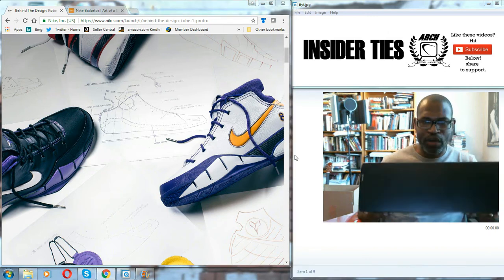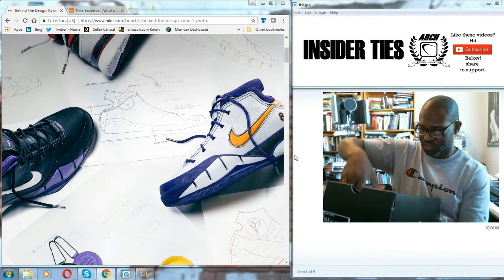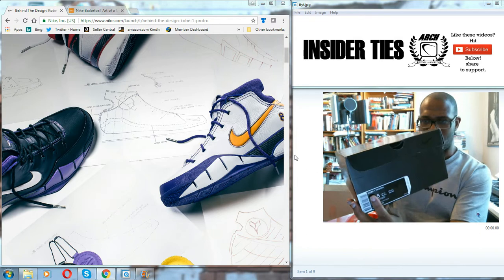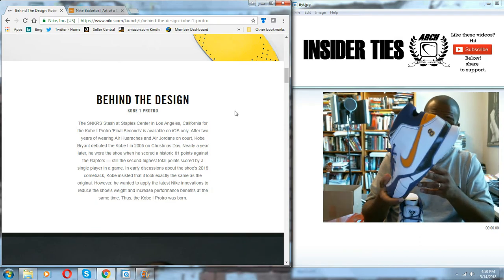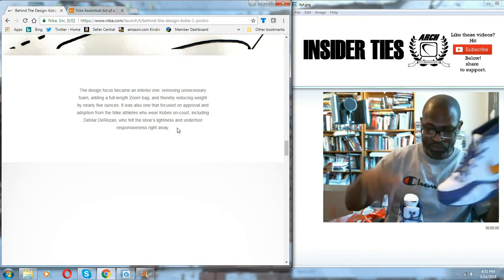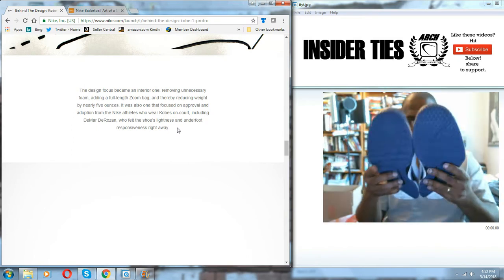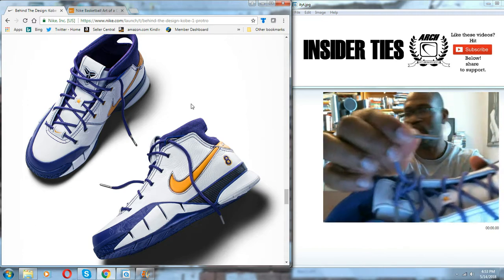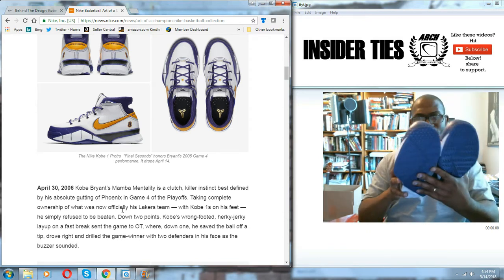Nike Kobe 1 Protro Last Seconds - Think 16 | Authentic Verification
The Kobe 1 has been updated with Nike tech and lands in the new Think 16 Championship Pack. The Lakers colorway is classic, but I don't think the word Protro will catch on although the shoe is definitely top notch.